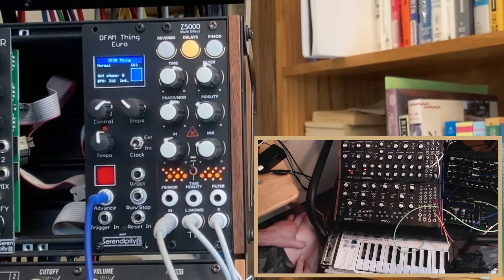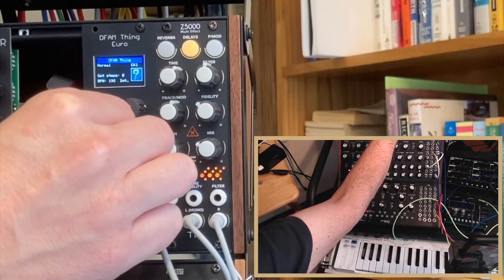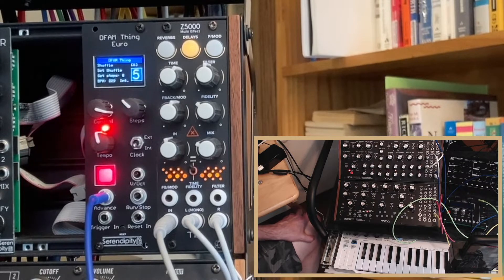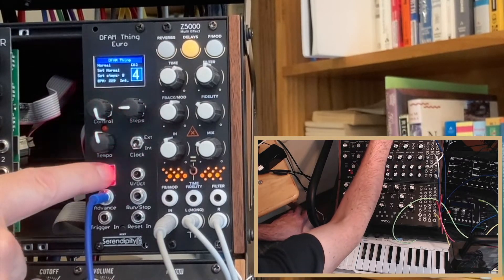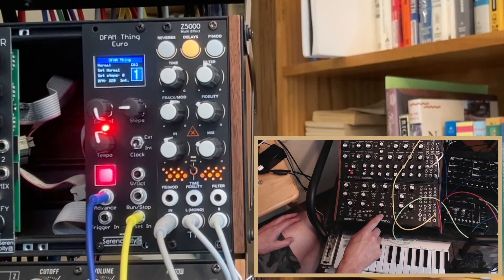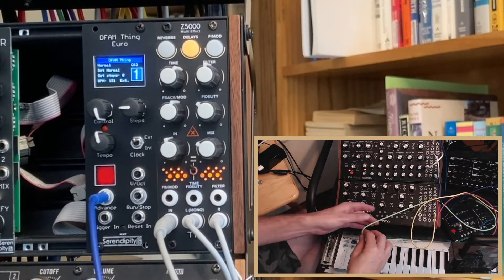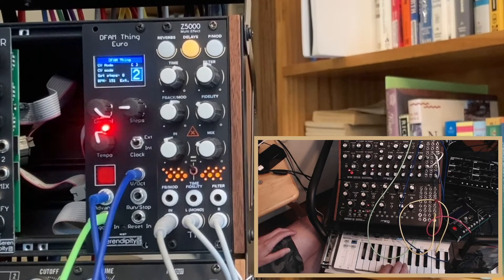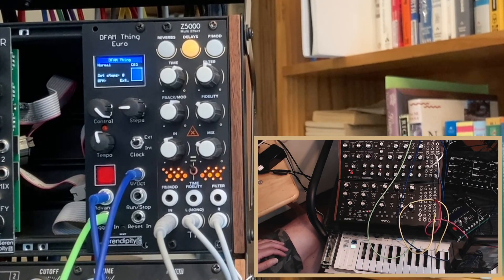DFAM Thing Eurorack Demo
A brief demo of the DFAM Thing Eurorack version - a device that expands the capabilities of the DFAM's sequencer to include:
  - changing the step order in predefined or custom ways
  - reset
  - V/Oct CV

for a demo of the standalone unit.